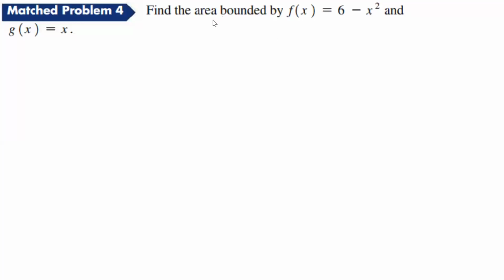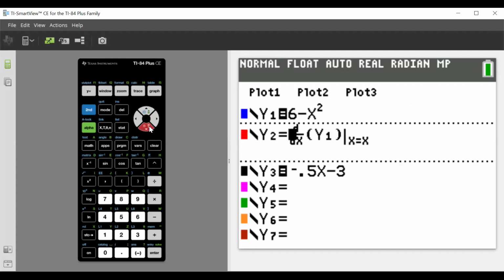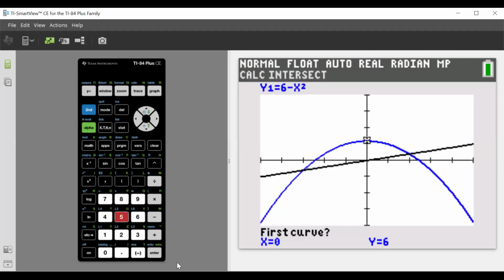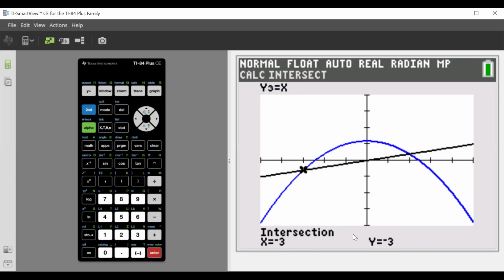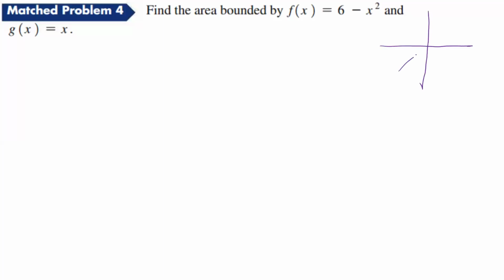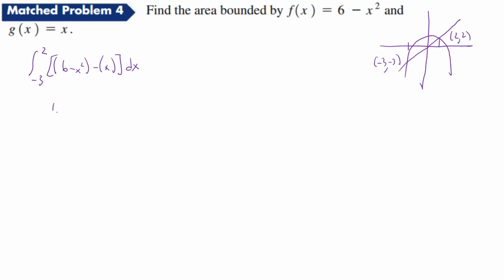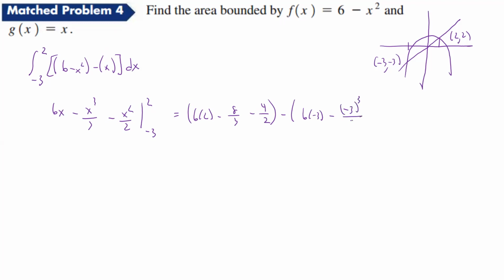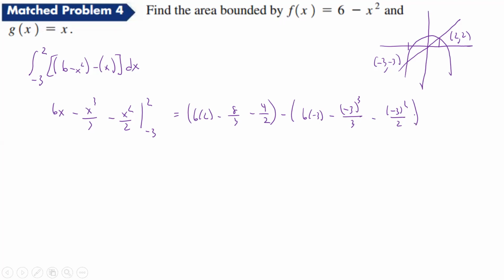13.1 Pt IV